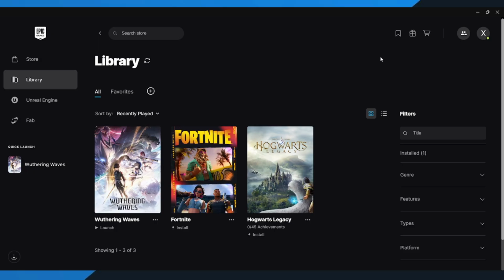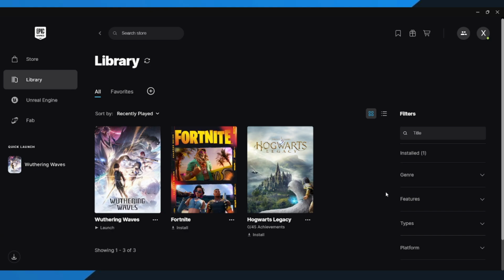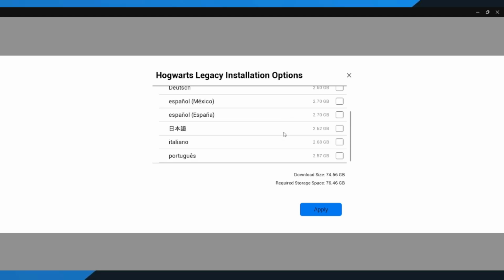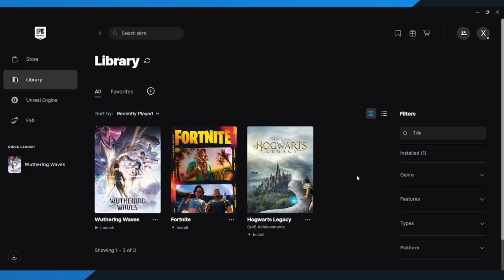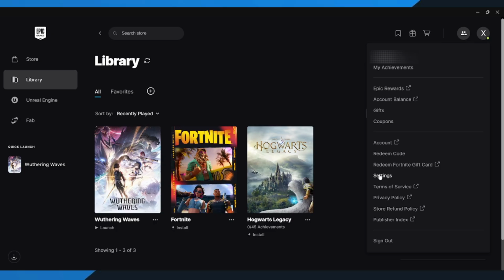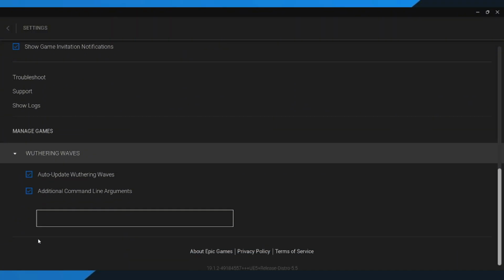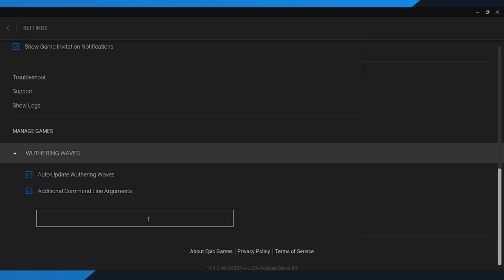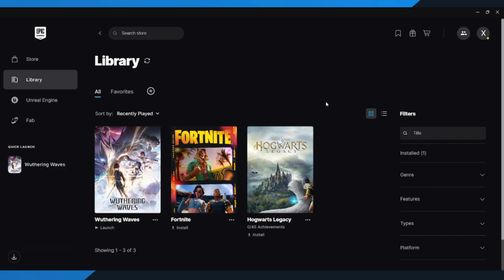How to Change Game Language on Epic Games Launcher (Fix Wrong Language)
In this short video tutorial, I show you how to change game language on Epic Games Launcher on your PC or laptop. This means you can fix the wrong game language issue and switch to your preferred language easily. By following this simple step-by-step guide, you can change the language of any game on Epic Games Launcher.

Explainic